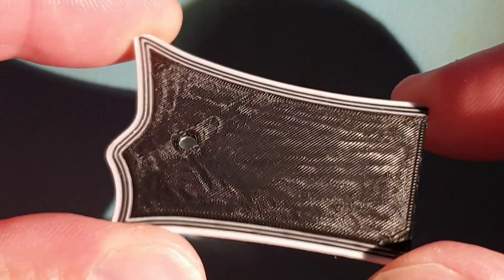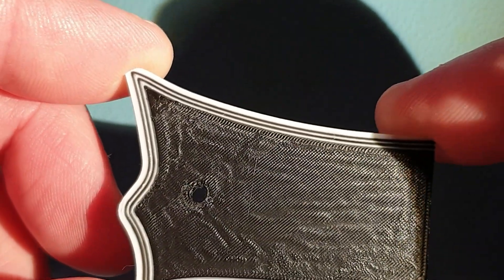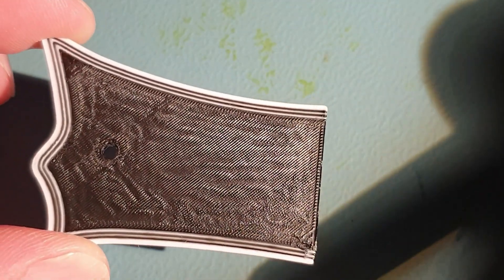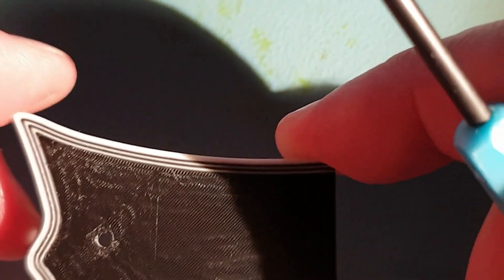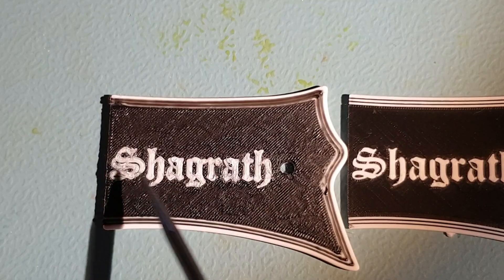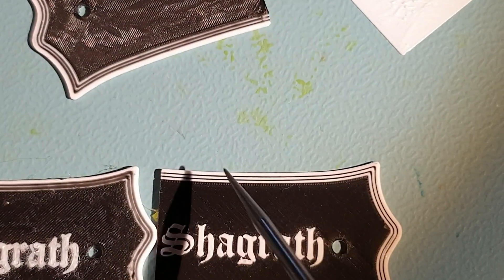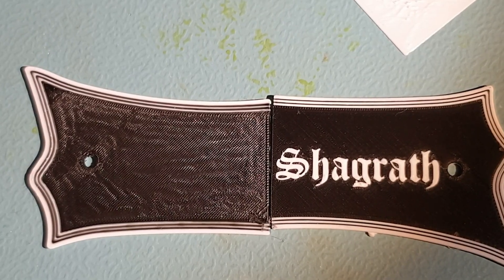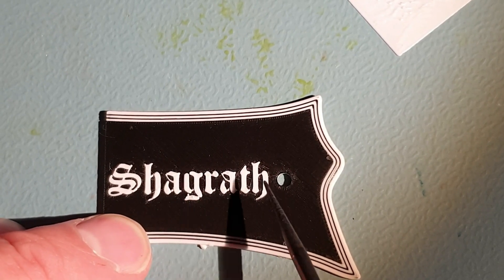Orca Slicer / Bambu Studio / Prusa - FIX WAVE & RIPPLE PATTERNS IN YOUR PRINTS!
For over half a year i have struggled with these crazy wave patterns in my prints, getting worse and worse for every print i tried.

I literally tried everything...

- Filament dried
- Filament calibrated by flow value automatically and manually
- K-value calibrated
- Line width experimentation
- Line height experimentation
- Dismantled my printer to clean the z-rods driving the bed
- Bed leveling verifications
- PTFE tubing lenght adjustments
- Exchanged from standard extruder to panda extruder as I thought it came from heat creep
- Calibrated Z height
- Calibrated K and F values
- Belt tension retensioned
- Cleaned dirty nozzle tips
- Tried various print beds
- Bought new nozzles
- Changed nozzle fans
- Experimented with nozzle fan % power
- Eliminated possible nozzle scraping
- Eliminated Extruder problems
- Did cold pulls, no clogs, eliminated possible clogs
- Installed filament cotton wipers, to prevent clogs
- Tested with "China TEMU" 3rd party nozzles.
- Created and tested MAX VOLUMETRIC SPEED flow calibration tests.
- Tested with heat differences while printing PLA in the chamber
- Created Z-HEIGHT CALIBRATION TEST for finding ideal Z-height to print with
- Tested for adhesion problems

In the end...this was NOT a PRINTER ISSUE

It was a PEBKAC issue.

25 years working with IT-tech support. Not giving up is my greatest virtue.